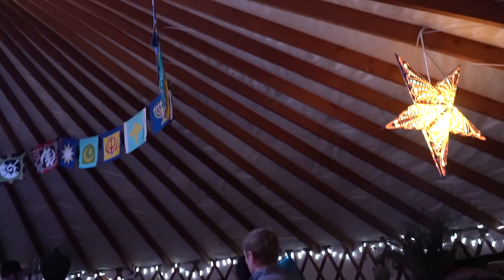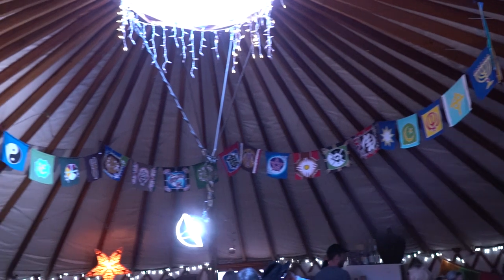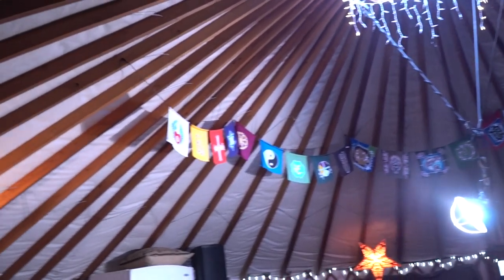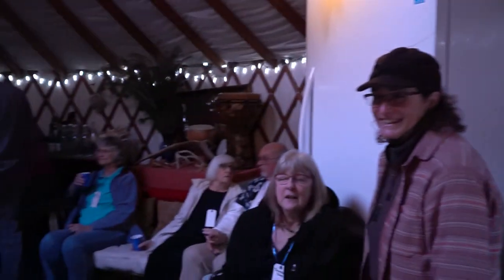Troublemaker Interview Series - Episode 14: Jerri Kosta Dodson in Prineville, Oregon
We meet you in every city that we travel to, magicians – likeminded souls that we want to portrait as The Troublemakers.

Today we want you to get to know this beautiful soul, our beloved Troublemaker Jerri Kosta Dodson, the owner of the Dancing Cow Farm in Prineville, Oregon. We connected with Jerri during our North America Tour this spring (you might remember us talking about her. We’re such fans). Chris Darby a fellow musician and event organizer had reached out to us about half a year ago to organize a concert with us at Jerri’s beautiful Yurt that has become a community center in Prineville. As the Yurt has some years on the hump it is weathered and tethered and is in dire need of some repair. Jerri's mission now is to raise 8000 Dollars in order to maintain the Yurt and fix it up so it can keep serving the community as a multifunctional cultural space for concerts, workshops, retreats, exhibitions and much more.

As we were welcomed by this community with so much love, it is very important to us to share her story with you! We’ll let you know as soon as Jerri’s Fundraising campaign takes off so we can all help to keep the art and music flowing at the Dancing Cow Farm.

Our mission with these Troublemakers Lose Your Ties Series is to give each one of you a voice. Life is about exchange and sharing a picture. We believe all of you have a unique and individual connection to The Trouble Notes and therefore we want to digitally bring you a bit closer together, even though you all are spread around the world. We believe we can grow together and help each other overcome troubling moments. This project is the brainchild of our manager Stefanie Tendler, who is responsible for connecting our troubled universe. Since Stef’s main interest has always been cultural and artistic movement, she made Berlin her new home in 2011 and has been involved in numerous projects ever since. She has worked on photo exhibitions, music video shoots, film productions, experimental theatre as well as writing for the transatlantic blog This is how we met and layed the foundation for our relationship. As many of you the Lose Your Ties Theme also resonates with her, as she gave up her old career working in business travel to get a Bachelor of Arts in Publication and Communication and to eventually start her career as a photographer and tour manager for our group. Always attracted by the various forms of art and means of expressing oneself, she chose photography as a her own medium to capture the multi-facetted environments she encounters. She is now also responsible for documenting our tour life.

If you want to support our daily trouble, get exclusive insights and witness our music, stories and adventures on the road we invite you to join our beautiful community on Patreon